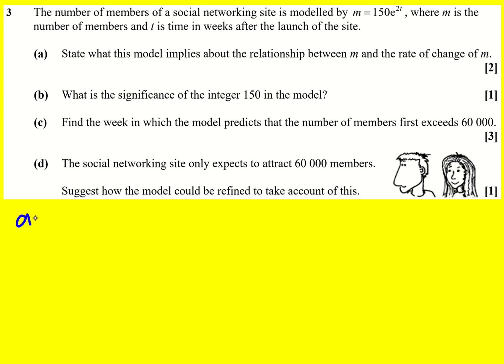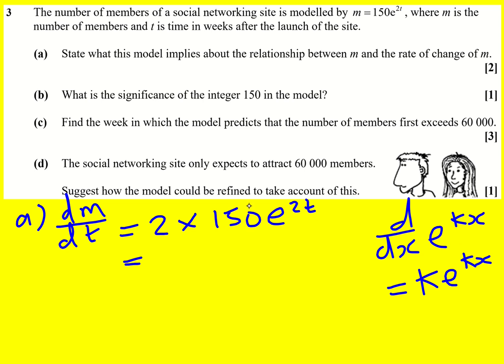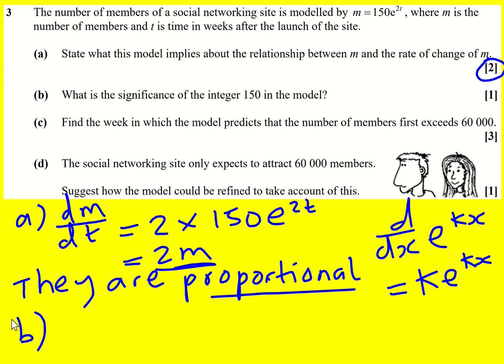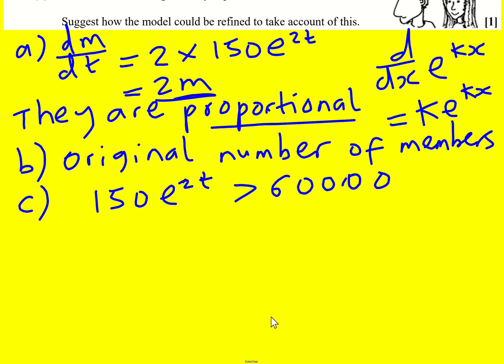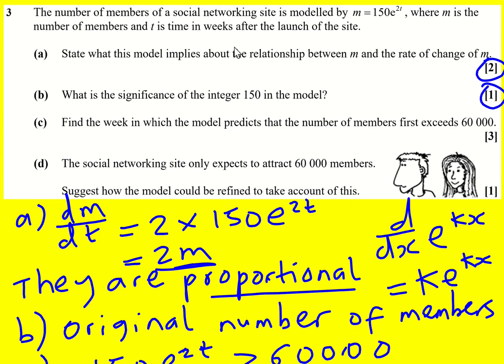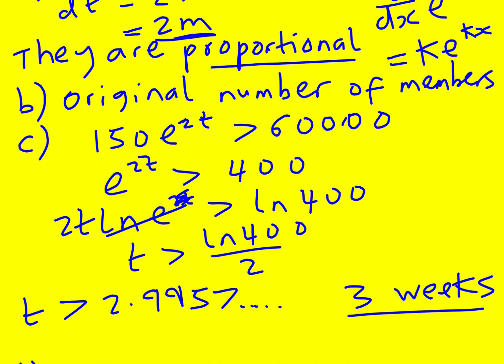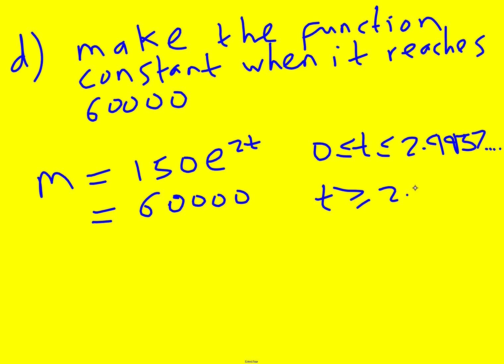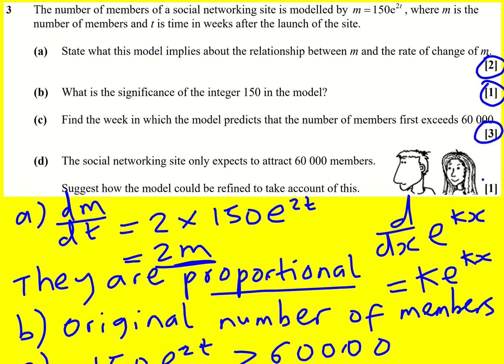AS OCR Sample paper 2 pure/mech q3 (Maths AS Level)